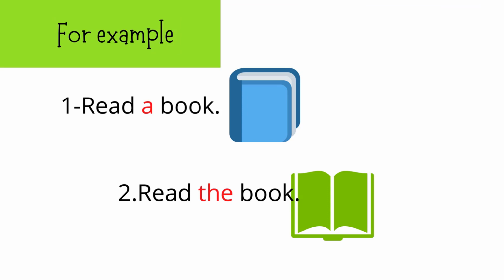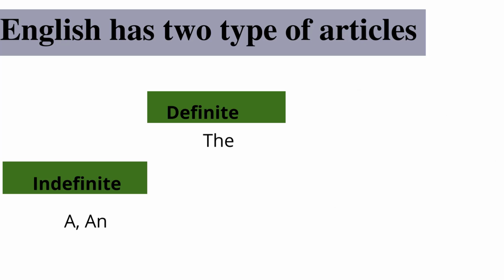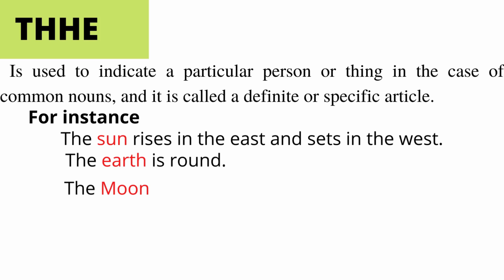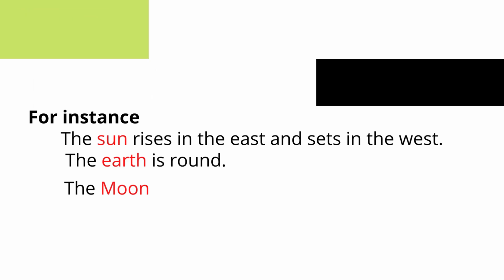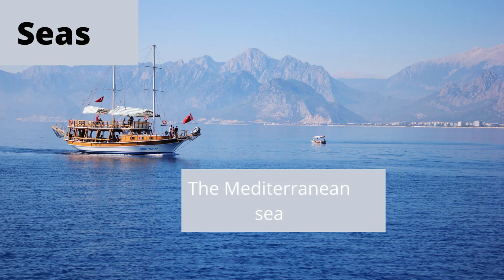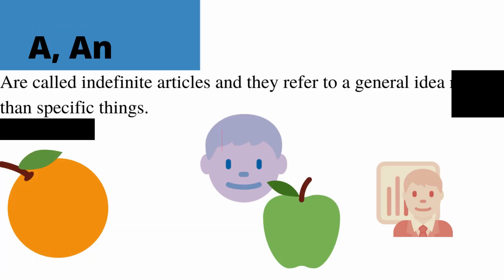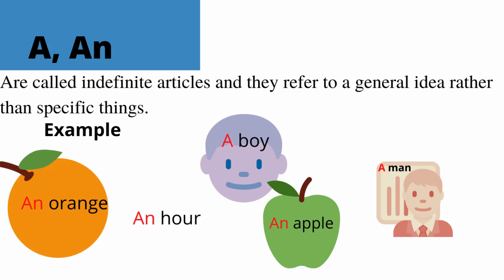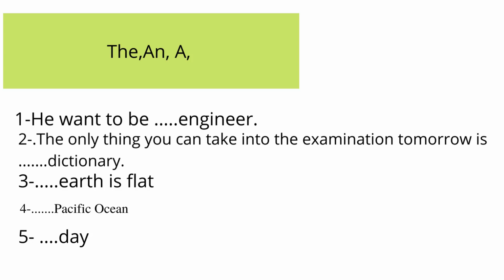The Definite and Indefinite Articles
The articles ''The'', ''A'' and  ''An''. The simple way to learn  Definite and Indefinite Articles.